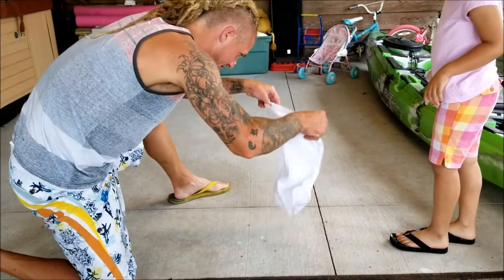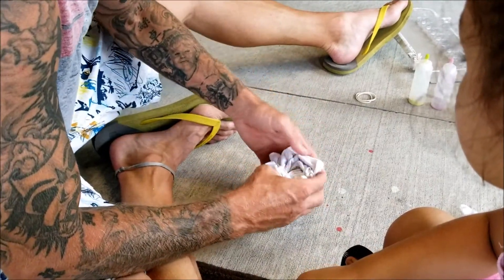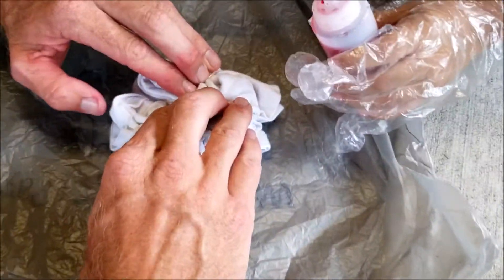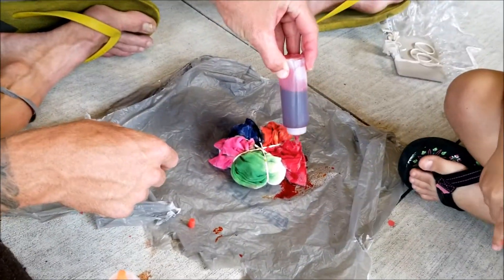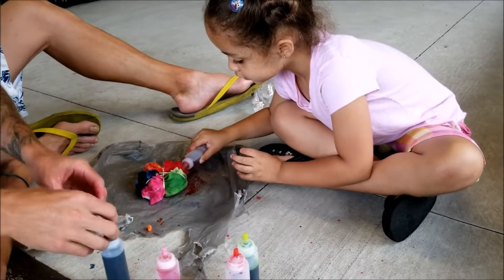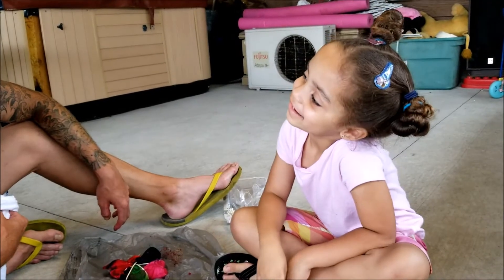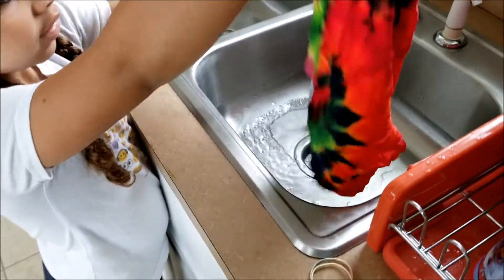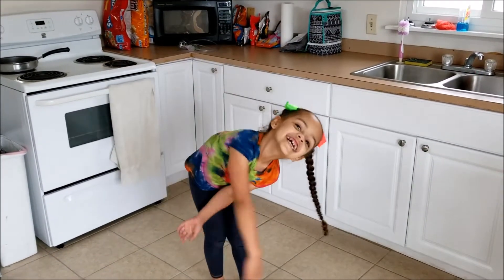TIE DYE SHIRT!! Instructions on how to. New Favorite Shirt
TIE DYE SHIRT!! Instructions on how to. New Favorite Shirt. Little Girl wanted to try a tie dye shirt. I had never done one in my 35 years of being alive. So lets do this!!